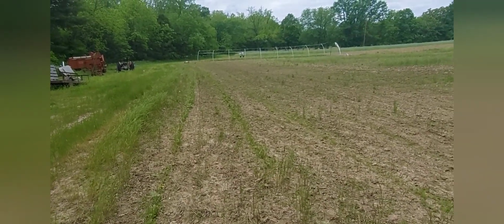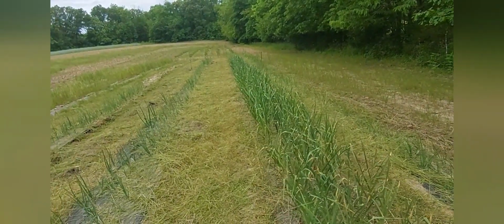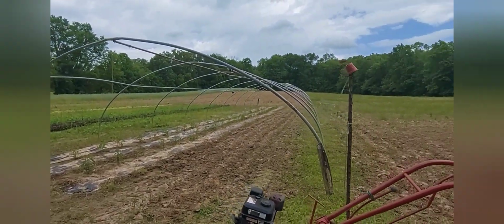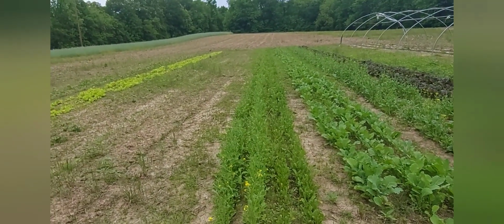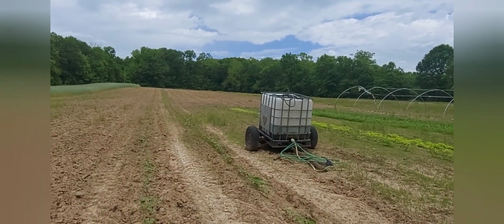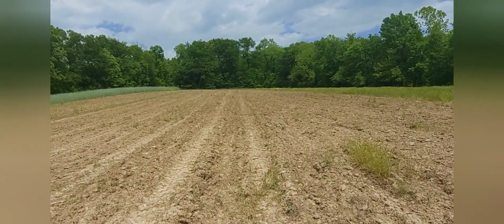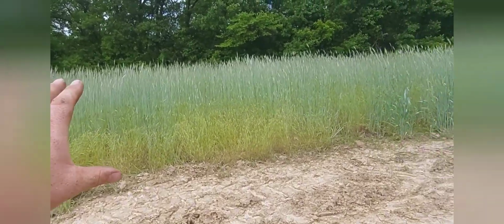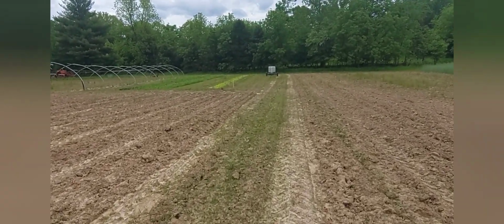Our Market Garden in May